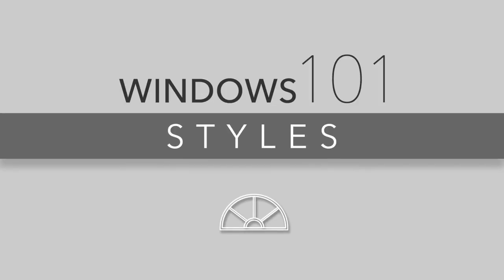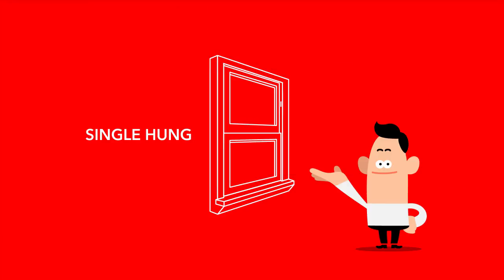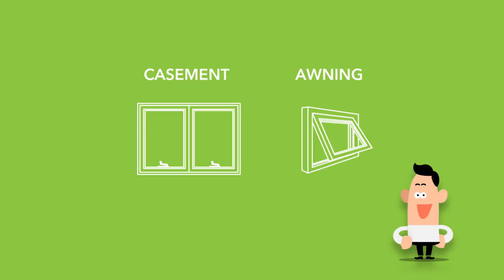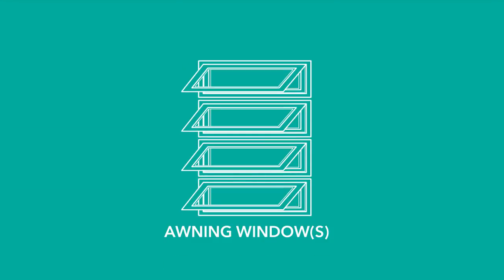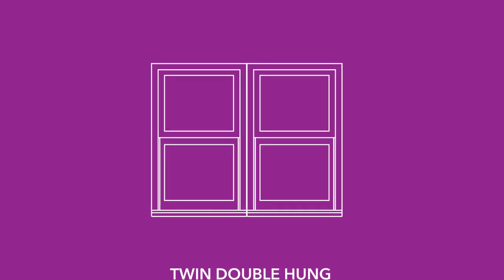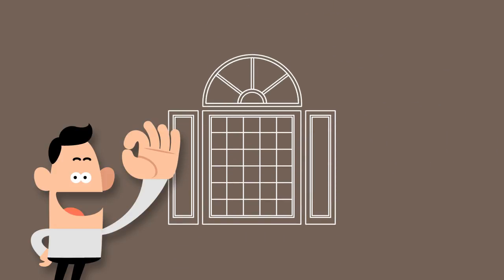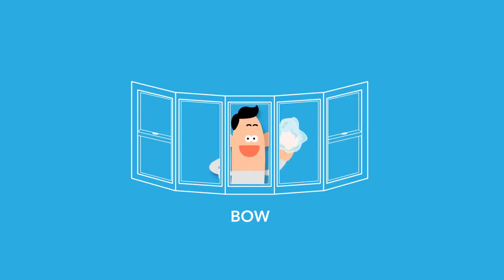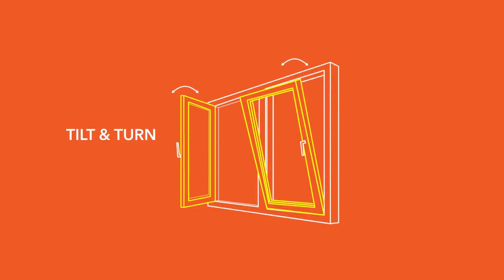WeatherLok Window Styles 101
Learn more about the different operating types and styles of windows that are available.